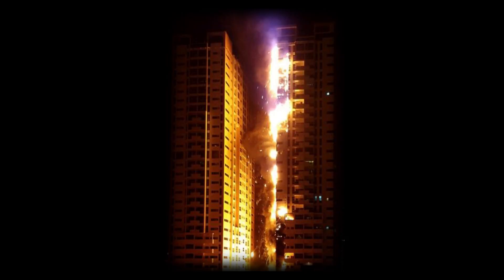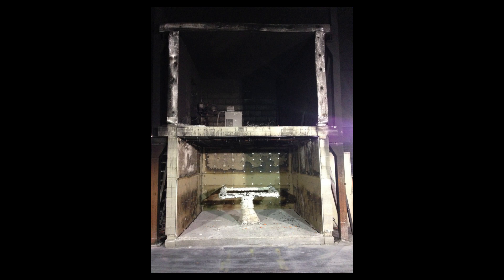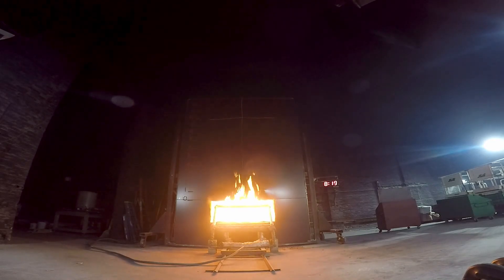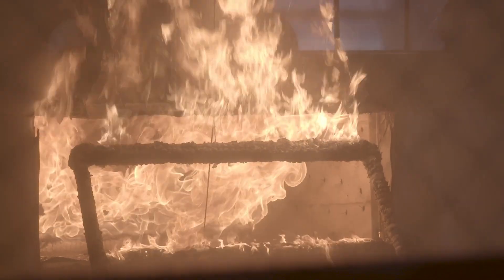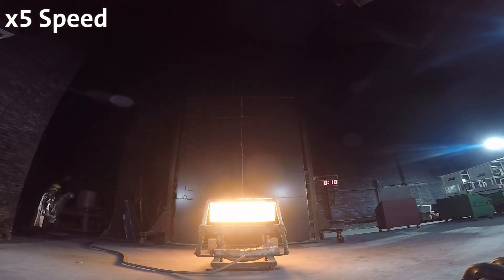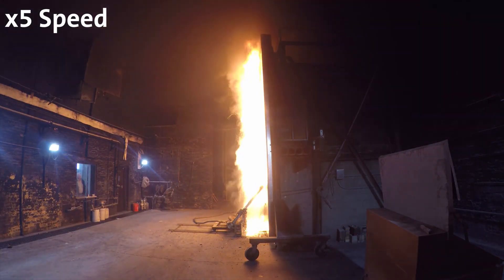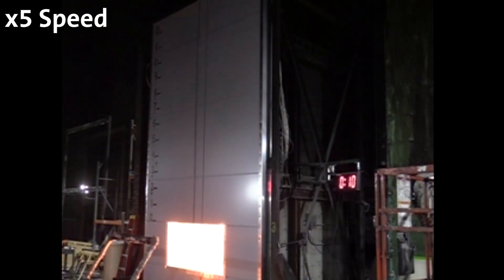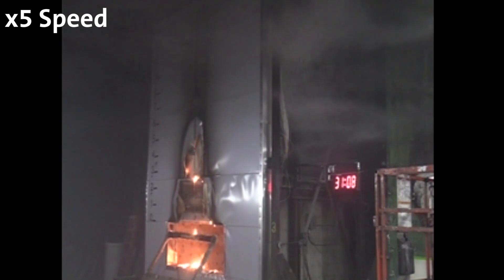NFPA 285: Testing Combustible Facades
NFPA 285 is a testing standard for determining fire propagation characteristics of exterior wall assemblies and panels used as components of curtain wall assemblies. These are constructed using combustible materials or those that incorporate combustible components.